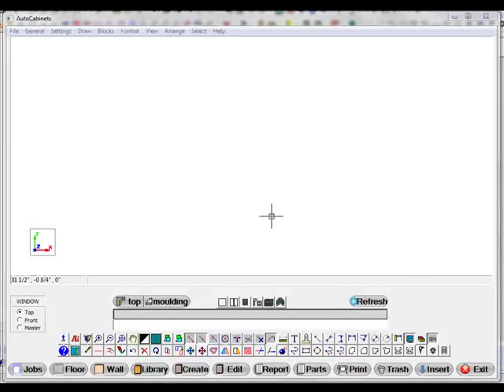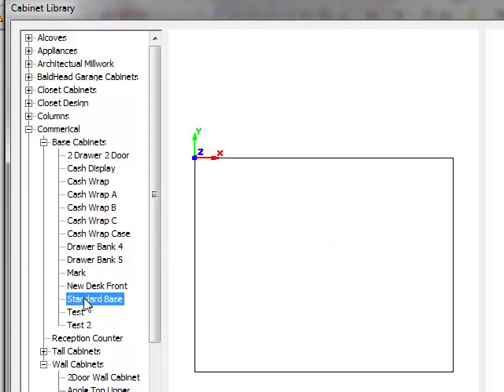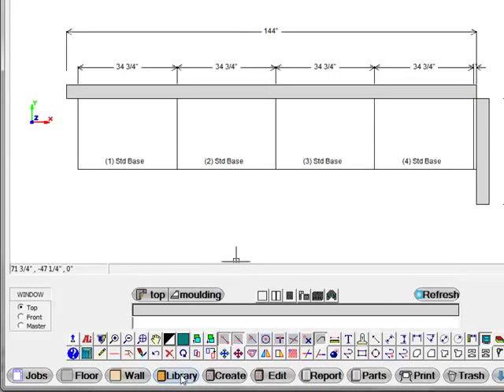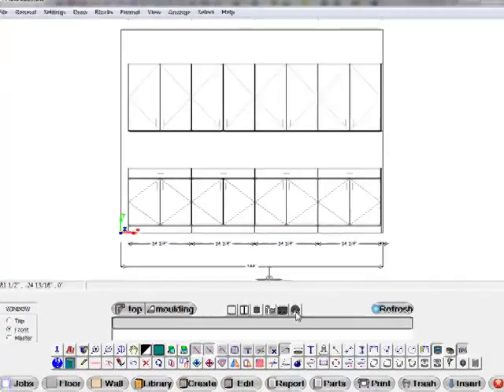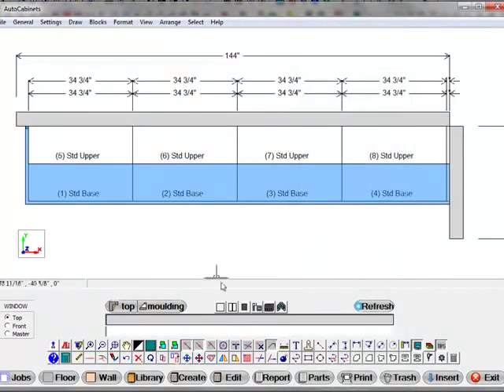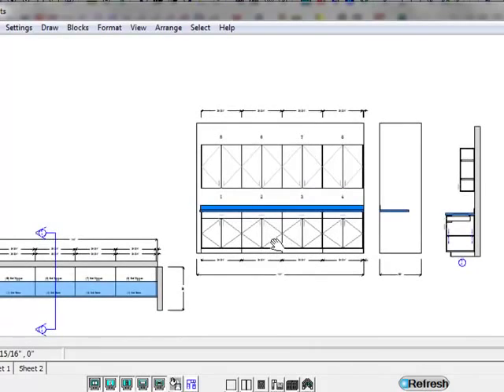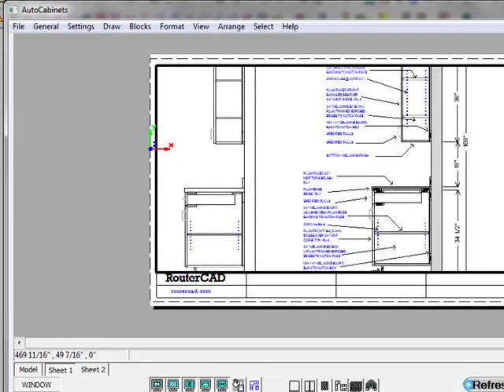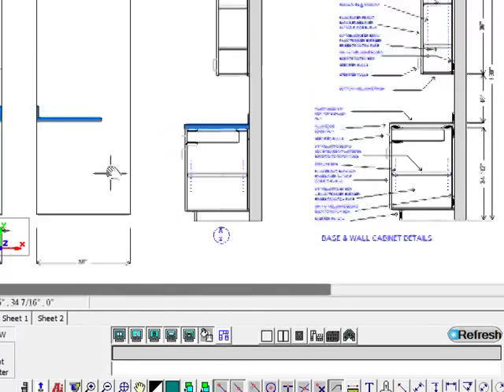AutoCabinets Commercial Cabinet Layout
AutoCabinets creating a commercial layout